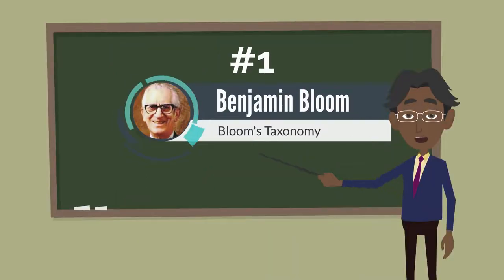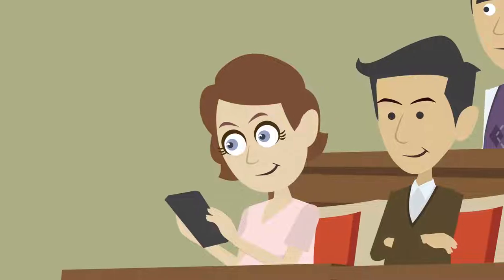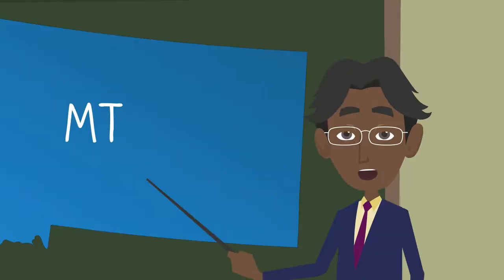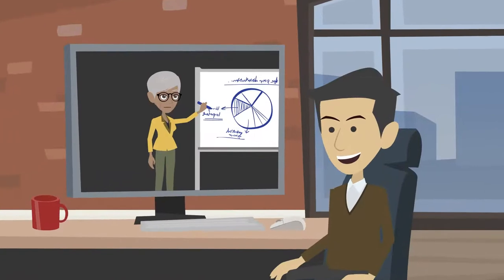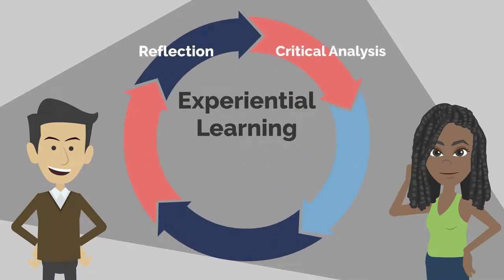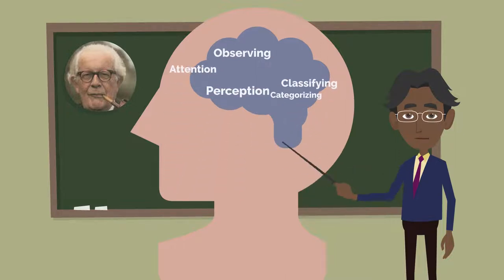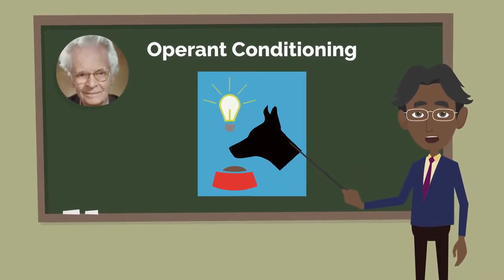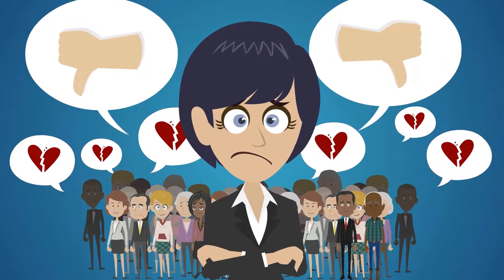Best 7 Learning Theories By Eric DeRise, EdD(c)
This animated explainer video is a demonstration of what I can do with the Animation Program "Vyond Studio." It allows me to be a real one-man show. I wrote the script based on a teaching document created by an instructor for his class teaching instructors how to teach online. I recorded and edited the voiceover in "Audacity" (an open source sound recording and editing program). Then I created the animations using templates created by "Vyond" and composed it all together so that I could produce this very useful teaching tool. I hope you like it.